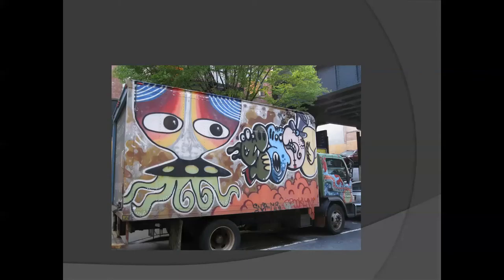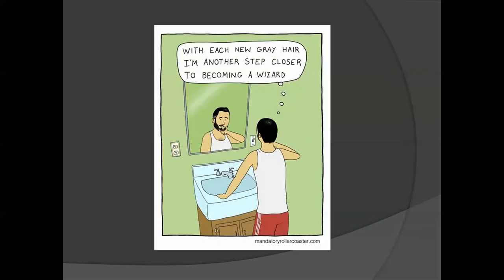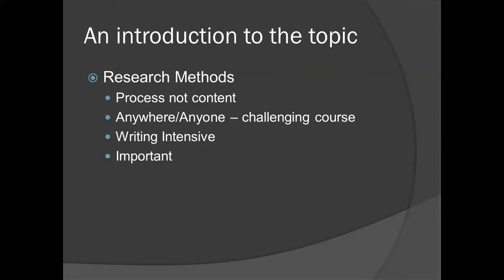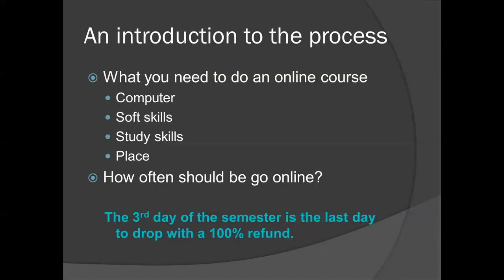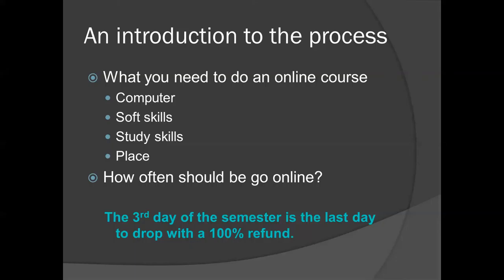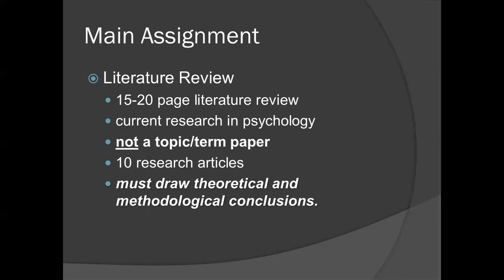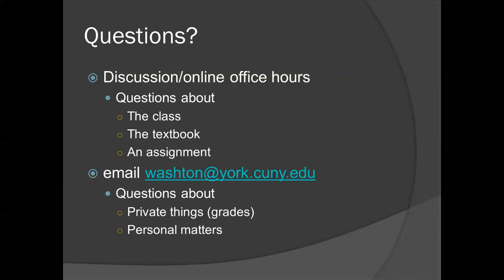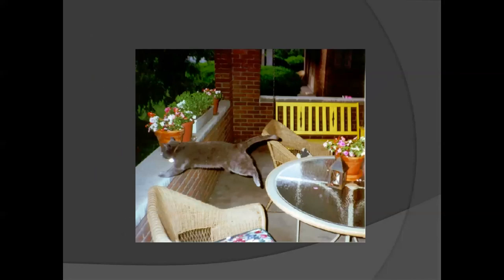fall 330 welcome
Welcome to the class! Research Methods, Fall 2015.